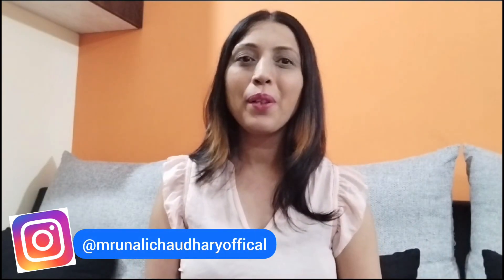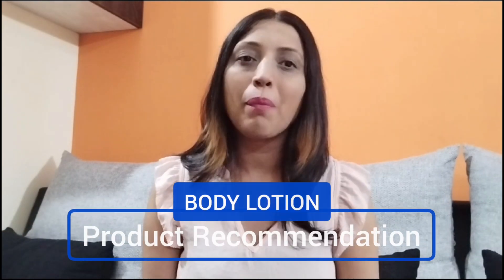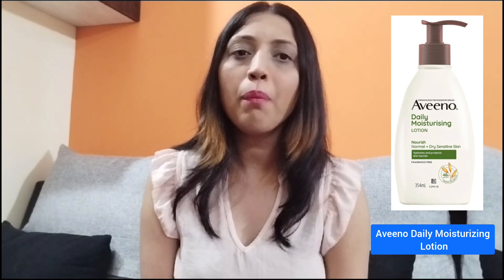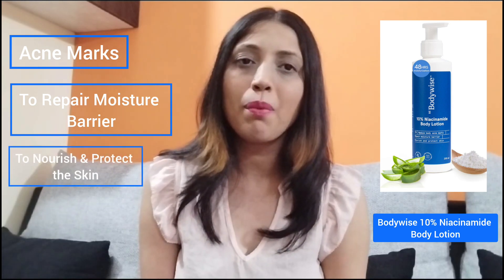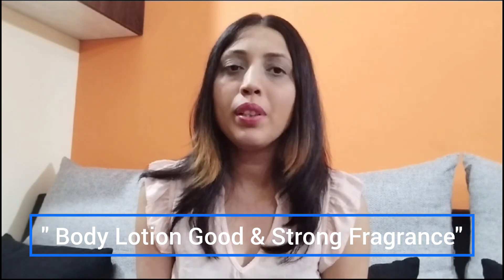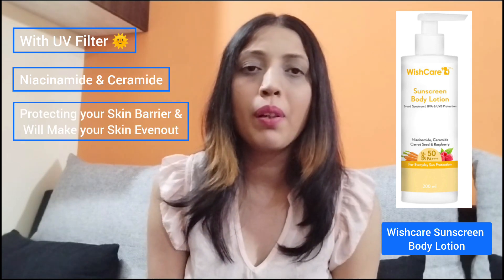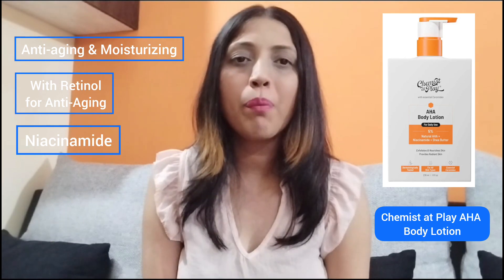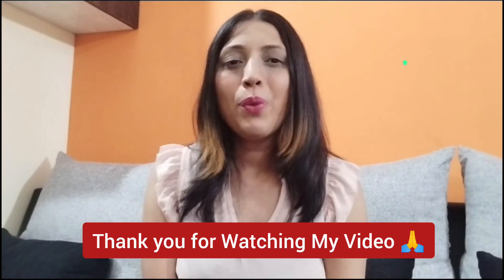*Best* Body Lotion In Winters for All Skin type | Mrunali Chaudhary